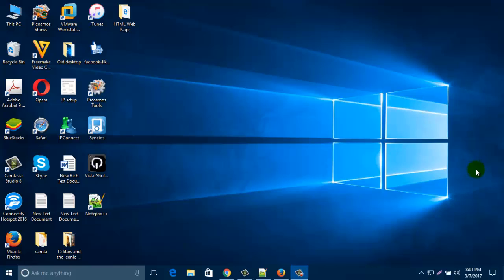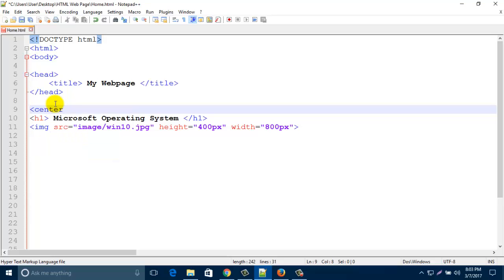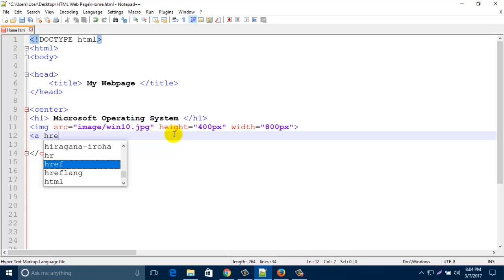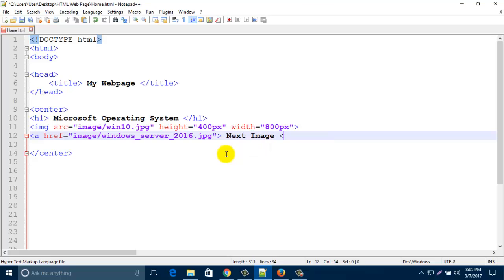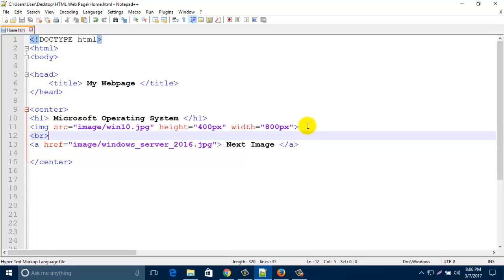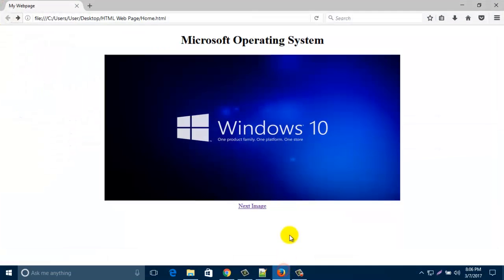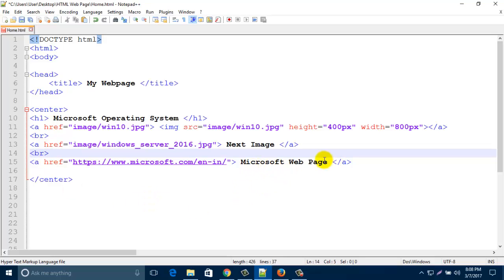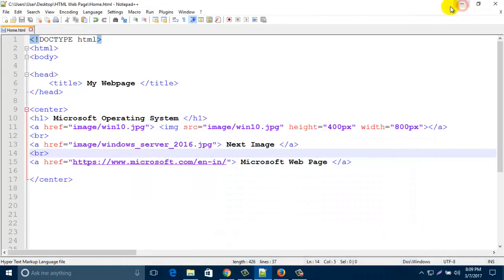HTML Tutorial - HTML Links - Hyperlinks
By this video you can learn HTML Links Hyperlinks.